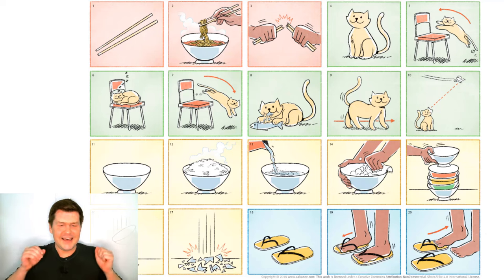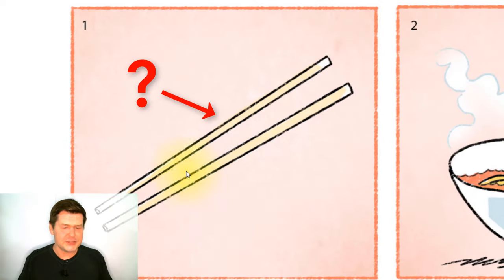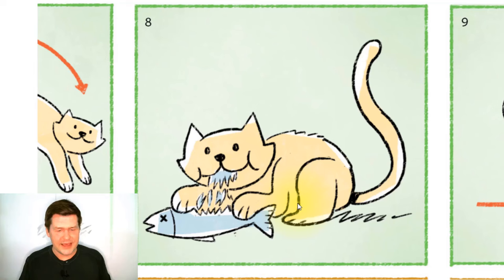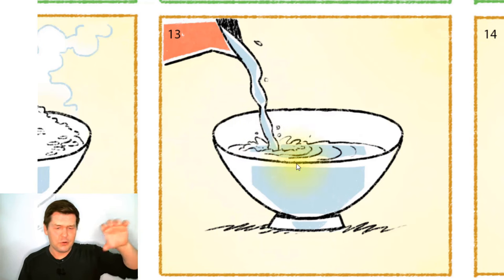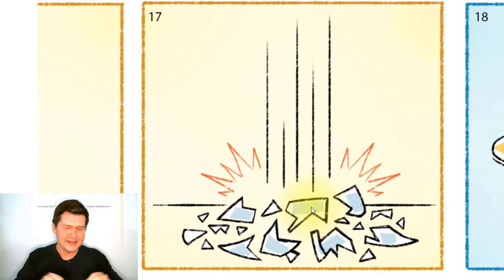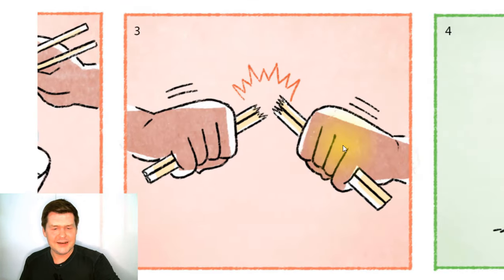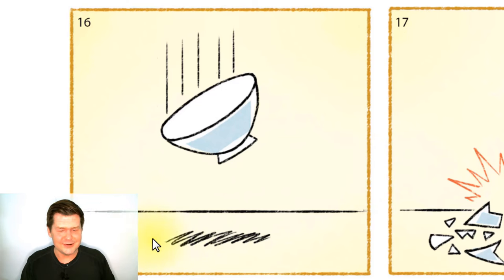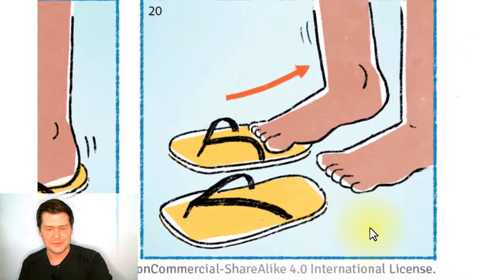Basic English Vocabulary 1 | Learn by Listening: Simple Easy Comprehensible Input for ESL Beginners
The first time I talk in detail and ask many questions about the pictures, then I talk about the pictures again, and finally I give a quick review. The illustrations feature many things of relevance to learners of English in Southeast Asia.

0:00 - 15:55  Describing pictures 1-20 in detail and asking many questions
15:56 - 24:31  Describing pictures 1-20 again in detail
24:32 - 28:02  Reviewing pictures 1-20 briefly